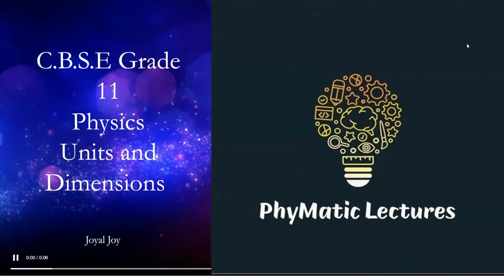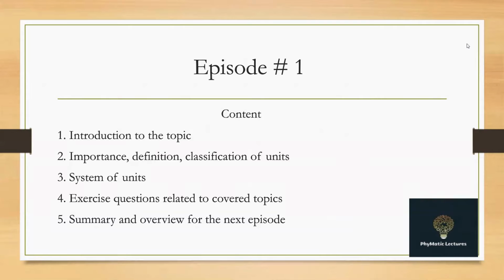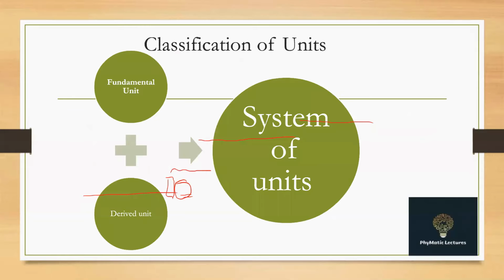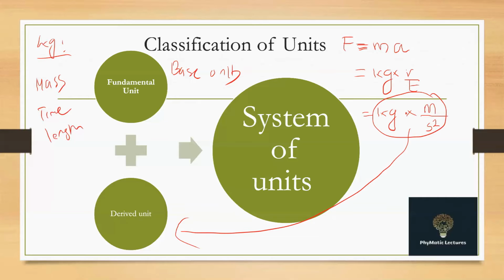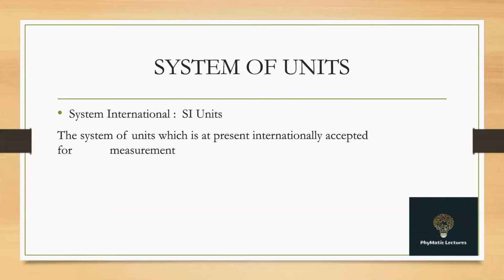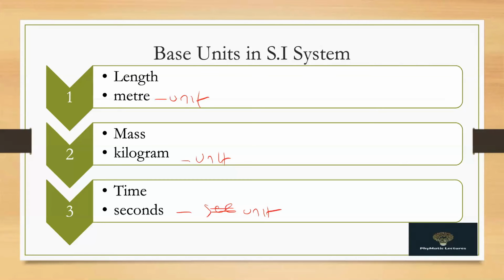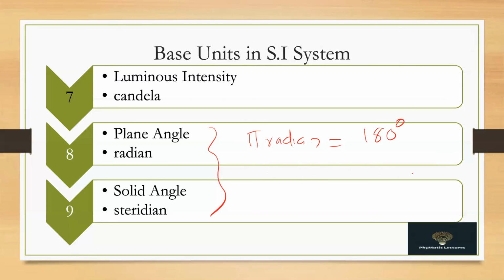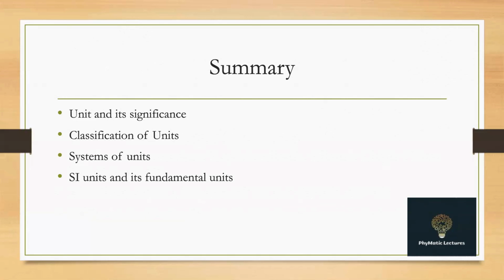1- Unit and Dimensions NCERT - in English